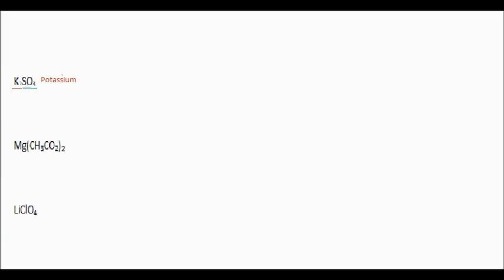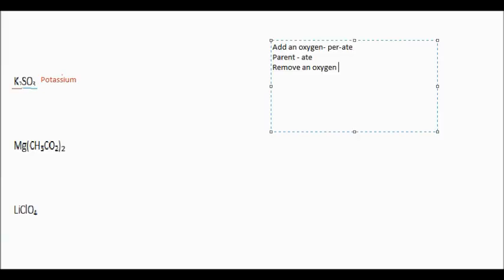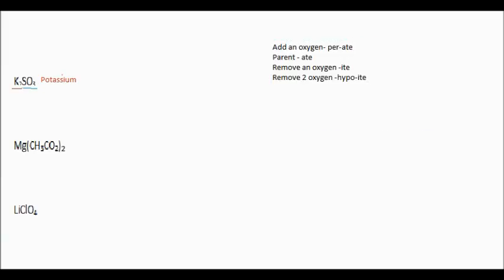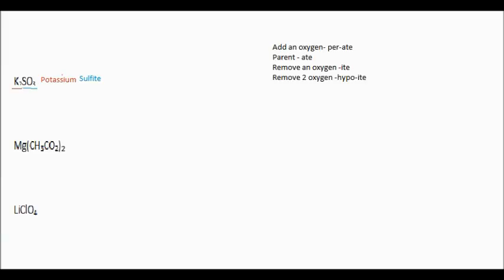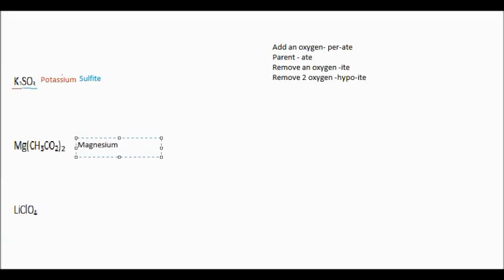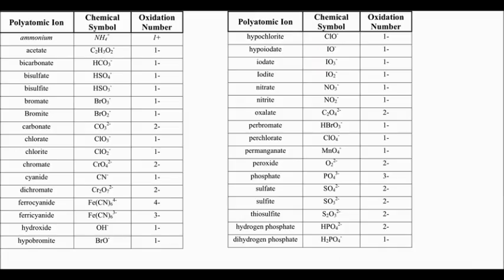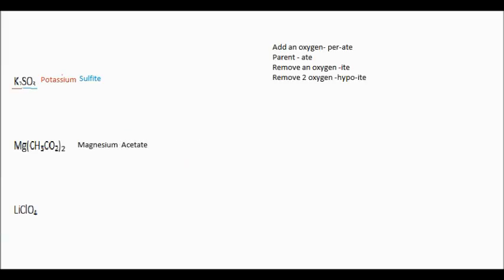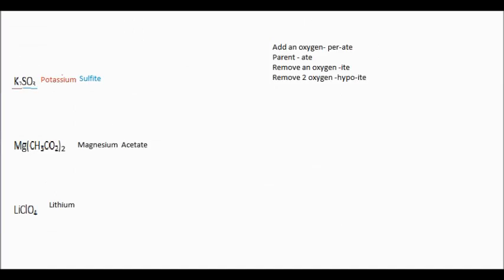Naming metal polyatomic ion compounds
Here, I will show you how to name compounds that contain a metal, and a polyatomic ion.